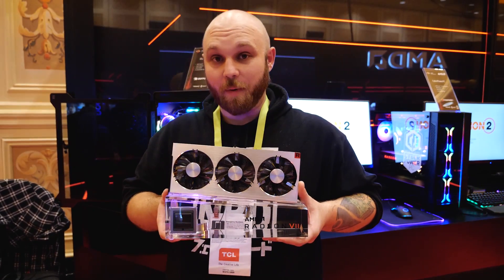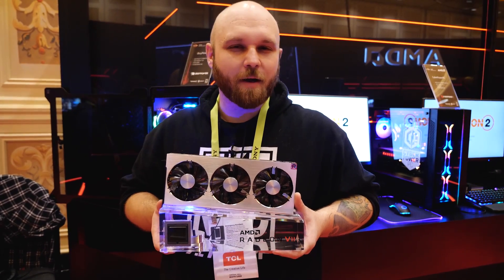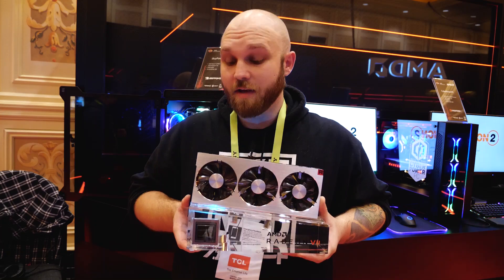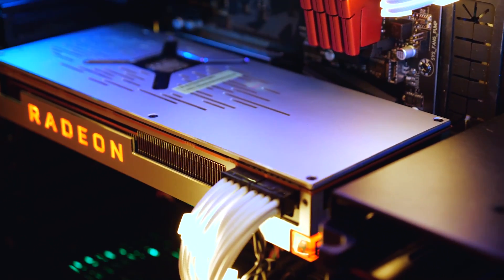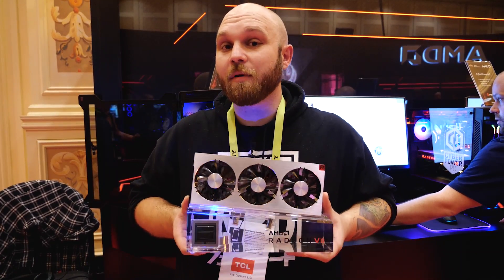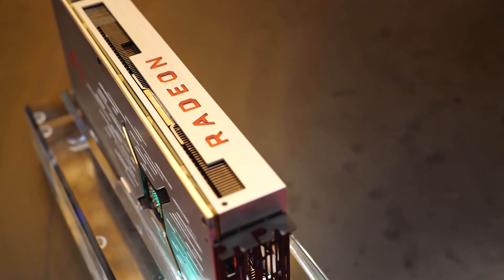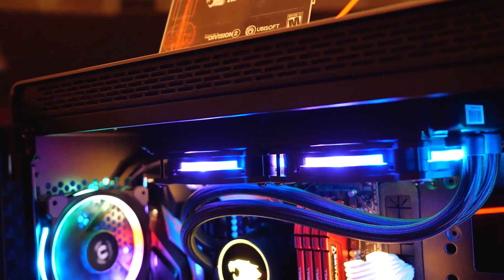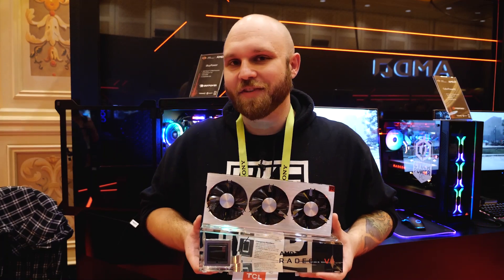Everything we know so far about the Radeon 7 GPU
Steve got a chance to HOLD the new 7nm Radeon 7.
Here's a quick bit about some of the specs and why you should be excited for Feb 7th.

OH ALSO SNEAK PEAK OF SOME WIRELESS VIVE VR ACTIONSS
Credits:
Host - Steve
Camera / Editor - Noelle